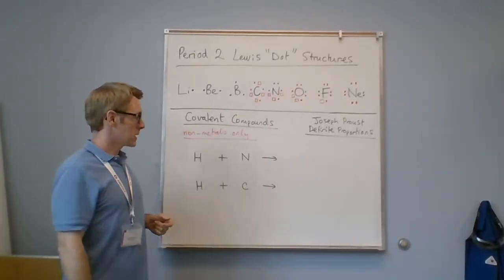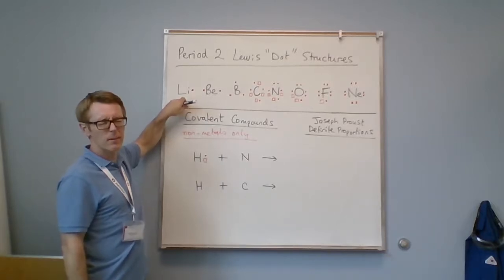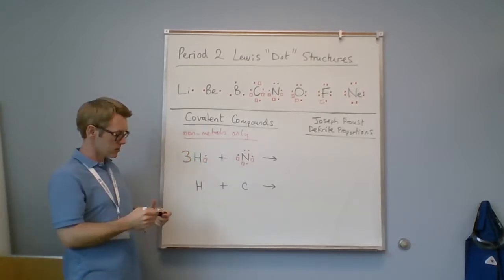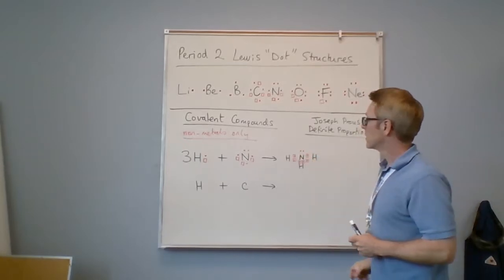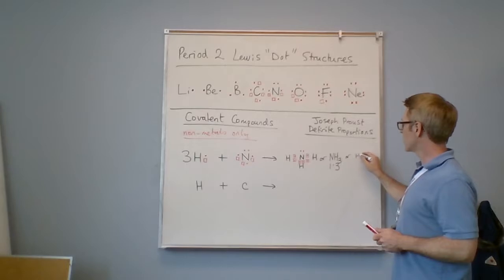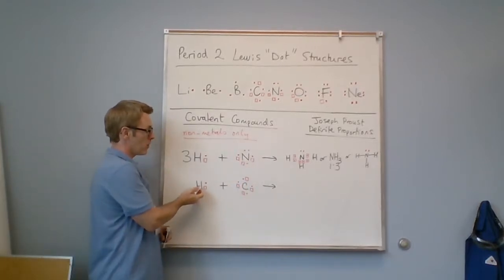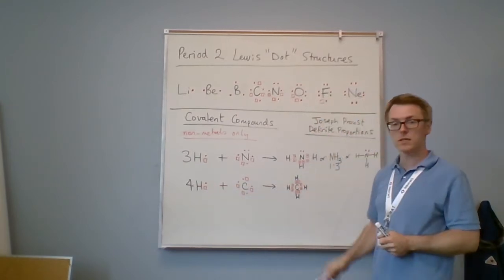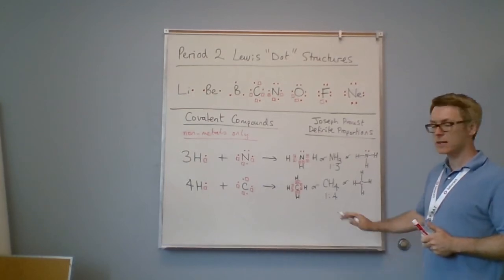Covalent Bonding 2